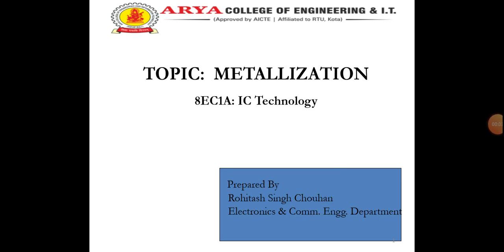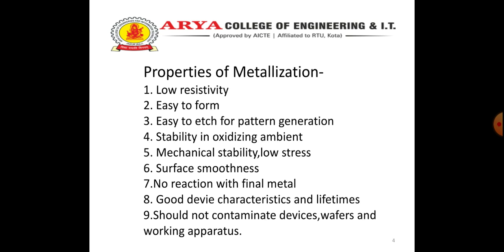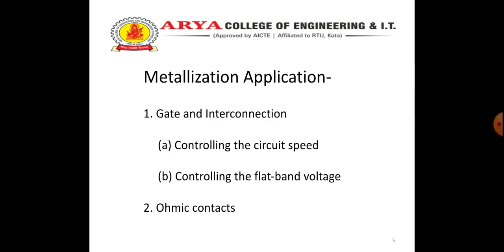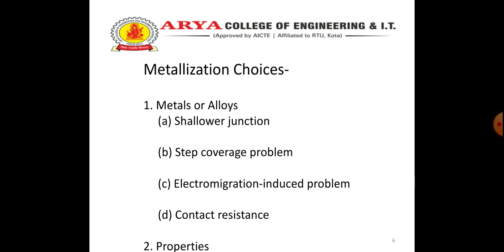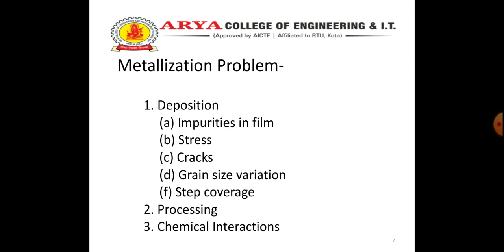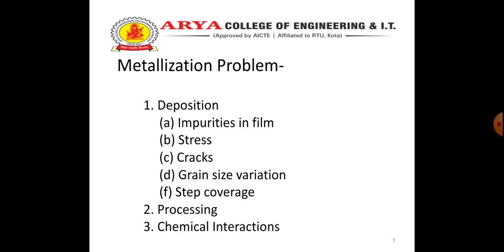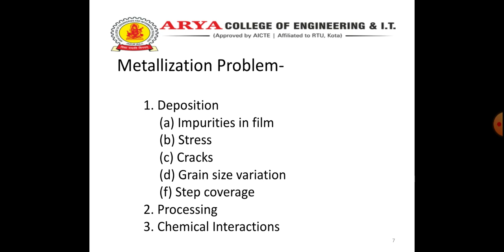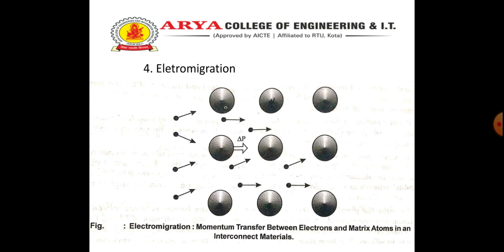METALLIZATION BY ROHITASH SINGH CHAUHAN | ARYA COLLEGE